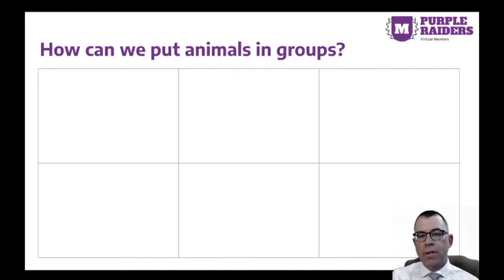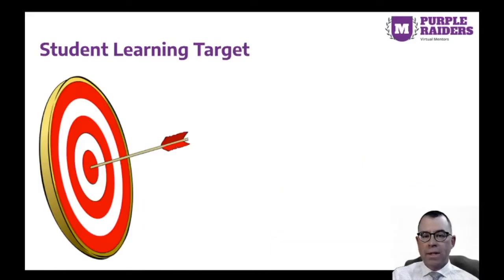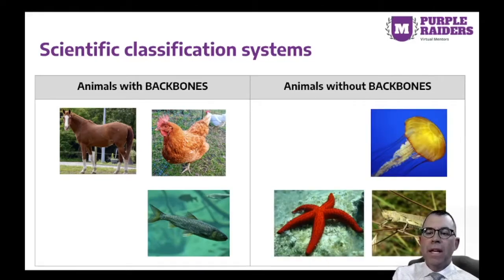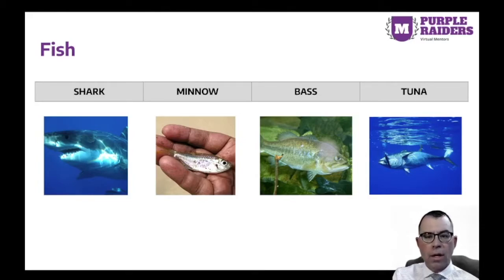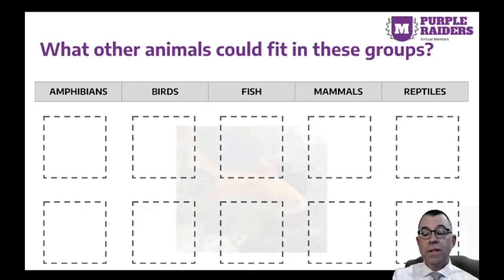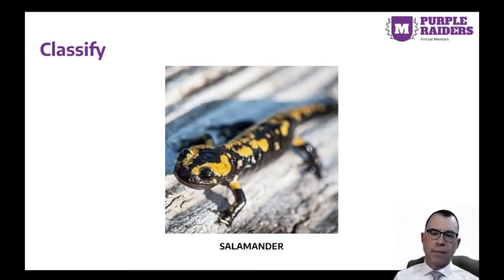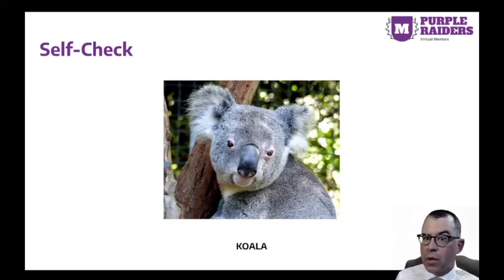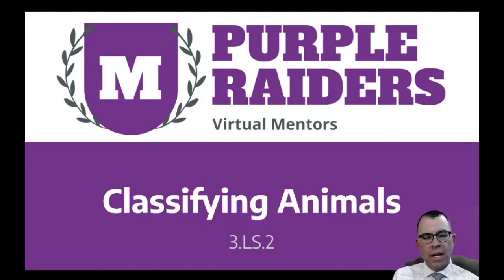Classifying Animals with Backbones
This is a short informational video for Dr. Brueck's PRM 335 Scientific Methods and Curriculum field assignment Fall 2020.